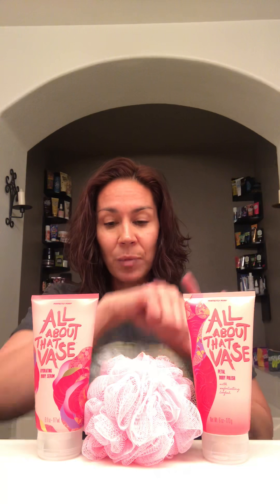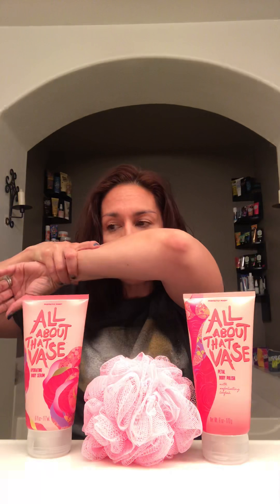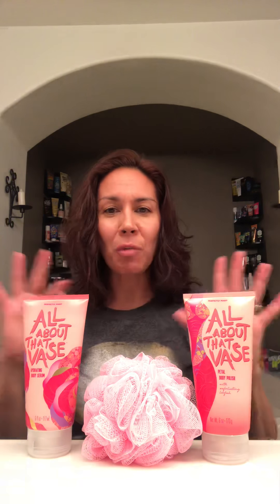All About That Vase Mother’s Day Gift Set by Perfectly Posh!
Anyone would love treating themselves with this Petal Body Polish and Body Serum! The scent is light, soft and fresh... not your typical “Rose scented products”
To learn more, join me on Facebook in my VIP Group